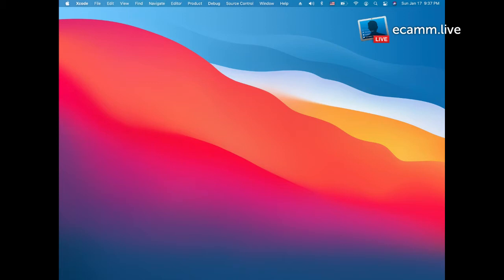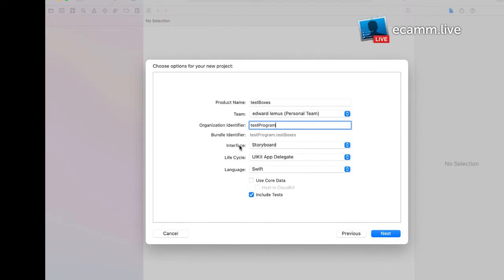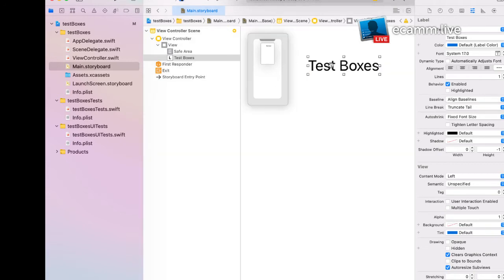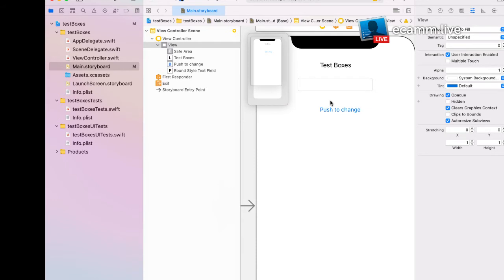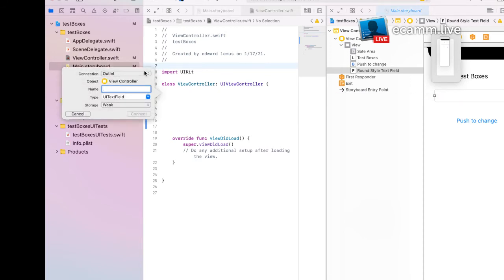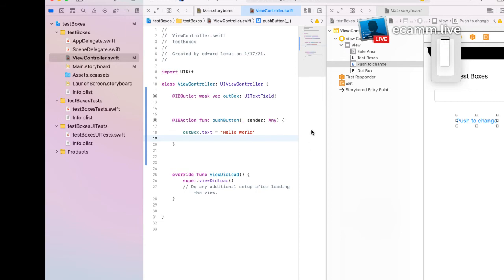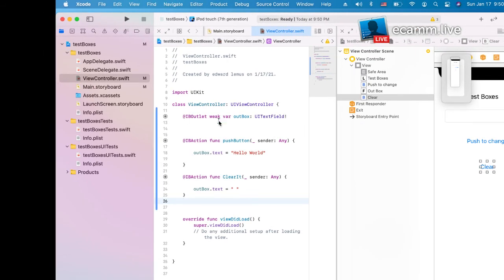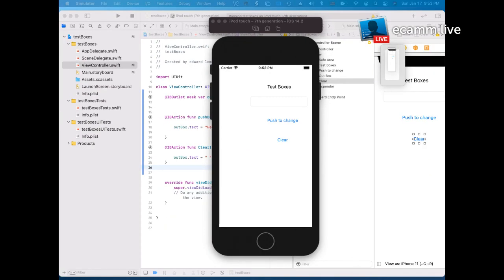Using a Textbox and Button in Swift 5.2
This video is about using textboxes and buttons in Swift Xcode 12.